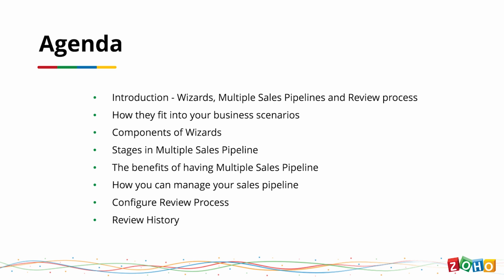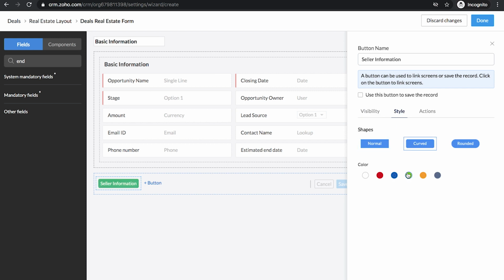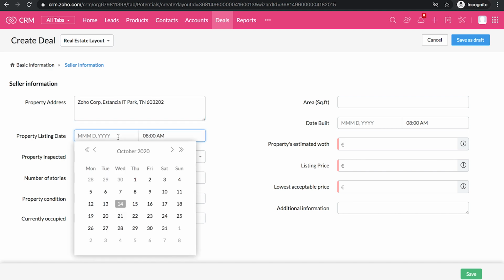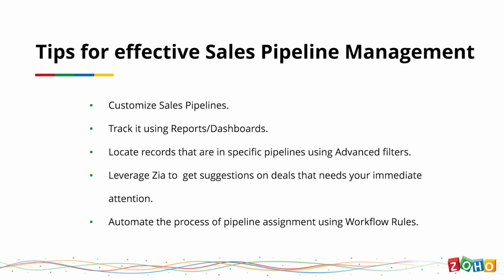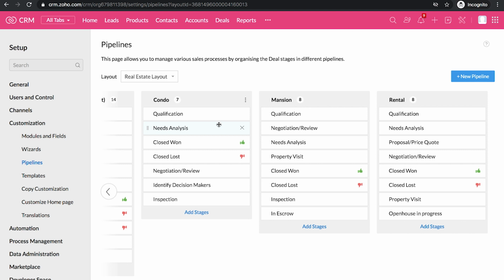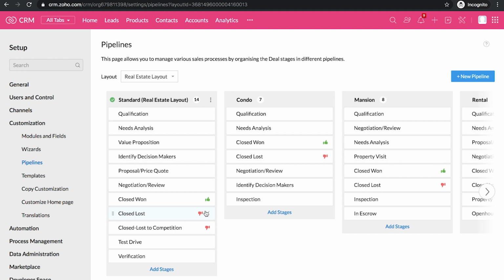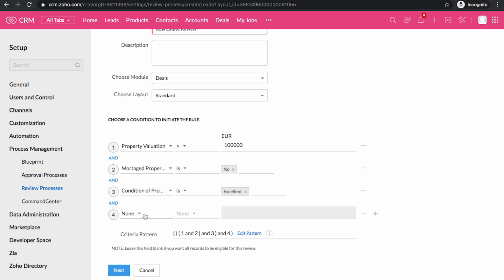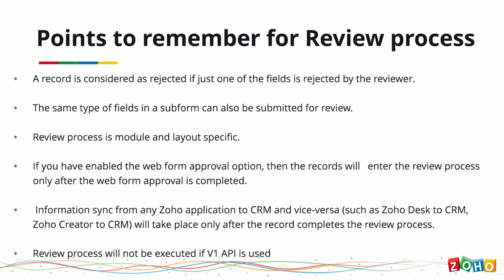Building customer foundation with Zoho CRM - Wizards, Multiple Sales Pipelines and Review Process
This Focus Group discusses building customer foundation for long-lasting customer relationships

- Wizards help you customize your forms into a sequence of shorter segments, relevant to your type of data.

- Multiple Sales Pipelines lets you customize and create varying sales pipelines for varying sales processes followed in your organization.

- Review Process assigns incoming record data to be verified before being stored in CRM, making way for unadulterated data that you can base your sales and marketing efforts on.

Do check out where Zoho enthusiasts connect, engage, learn, and contribute to the